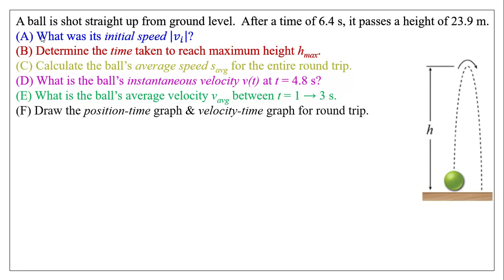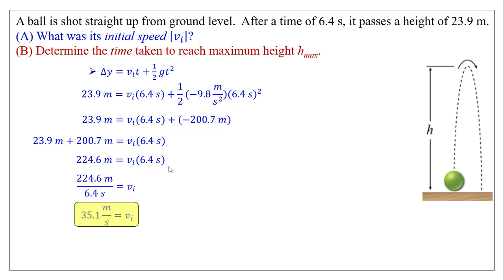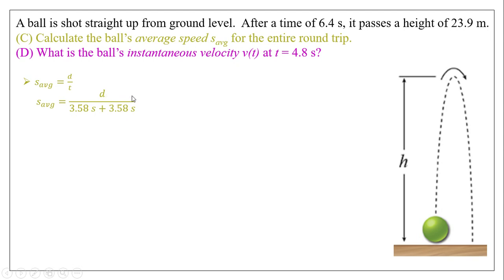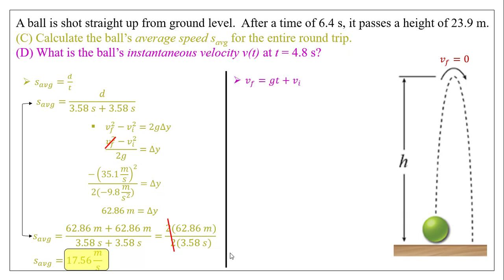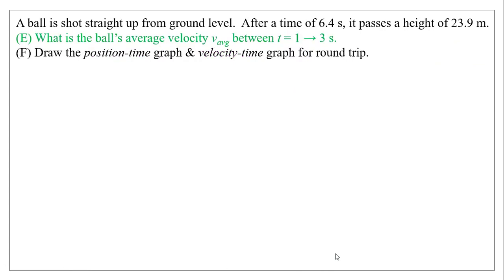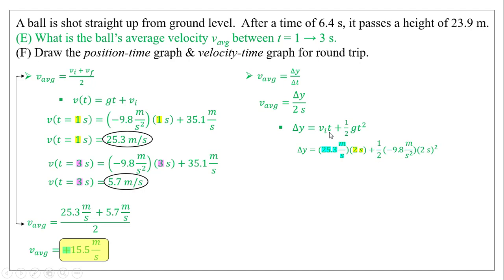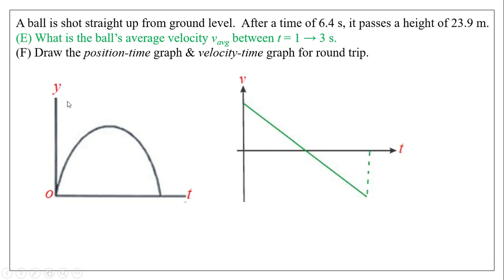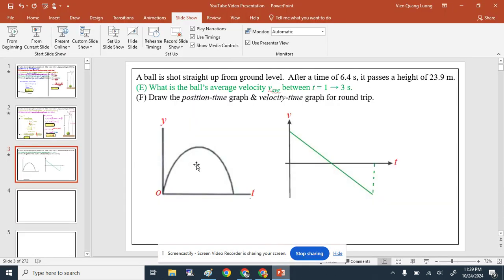Free-fall_3 (In Vaccum - No Air Resistance)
A ball is shot straight up from ground level.  After a time of 6.4 s, it passes a height of 23.9 m.
 What was its initial speed |𝑣_𝑖 |?
 Determine the time taken to reach maximum height hmax.
 Calculate the ball’s average speed savg for the entire round trip.
 What is the ball’s instantaneous velocity v(t) at t = 4.8 s?
 What is the ball’s average velocity vavg between t = 1 → 3 s.
 Draw the position-time graph & velocity-time graph for round trip.